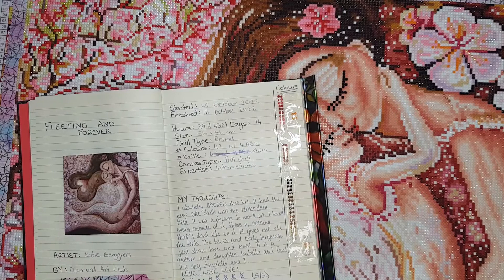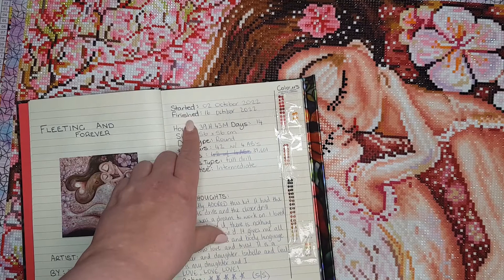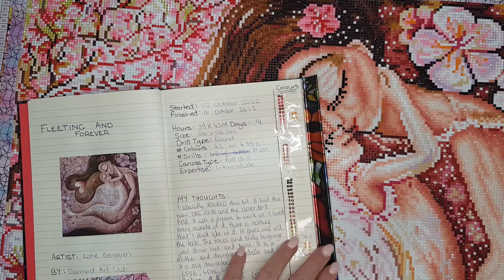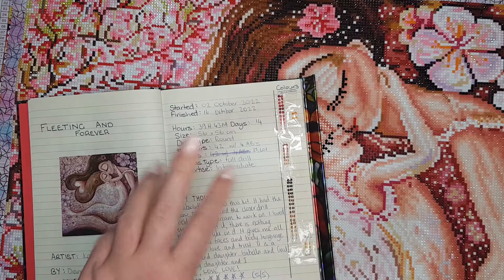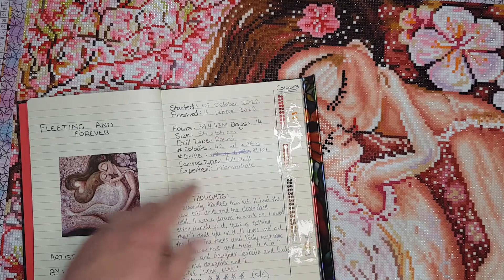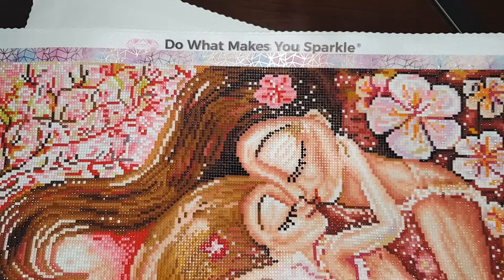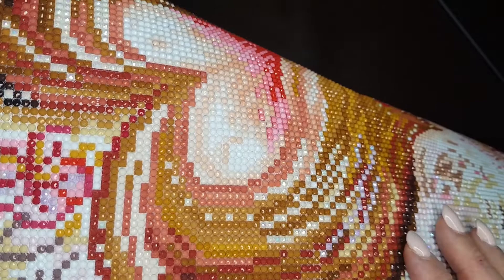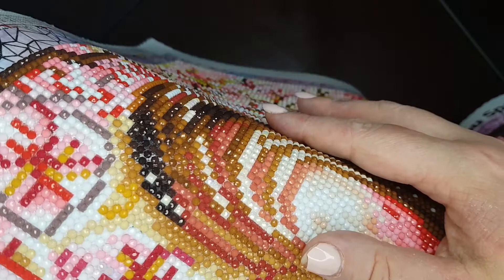Post Review! || "Fleeting and Forever" by Diamond Art Club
Hi Friends!
Where I share my love of all things DIAMOND PAINTING! This craft has ignited a passion in me, and I just can't keep it to myself!

This is my post review of this stunning Mother and Daughter Kit. I LOVED working on this and could not fault it at all. From the rendering to the feelings, I get when looking at it, it is PERFECTION!
I hope you find this Post Review helpful!

[ LINKS ]

IT'S ME, Gail